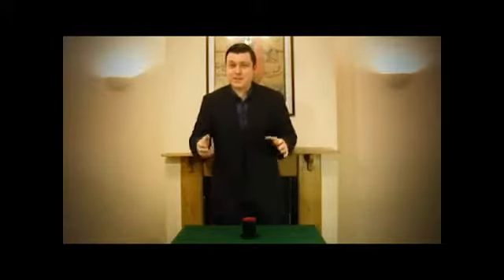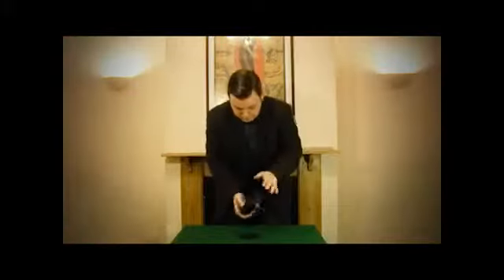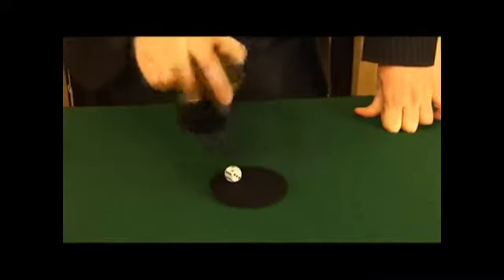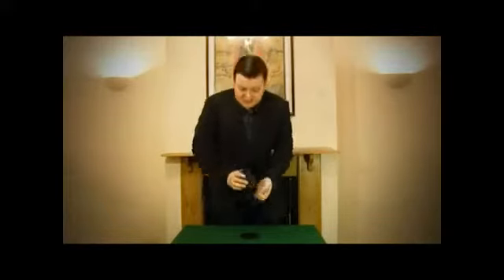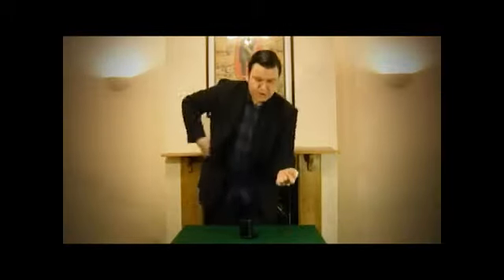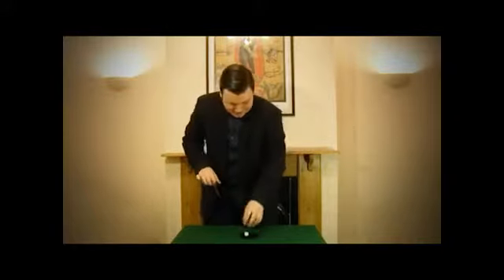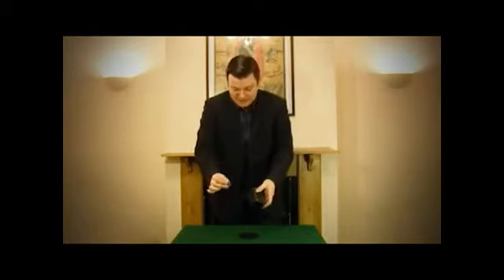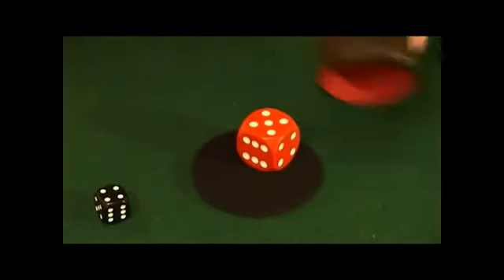Cubism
It's a chop cup - but not as we know it!